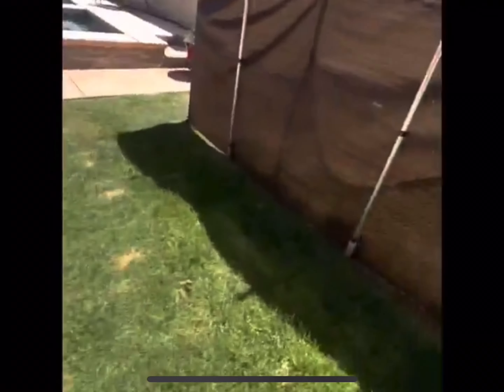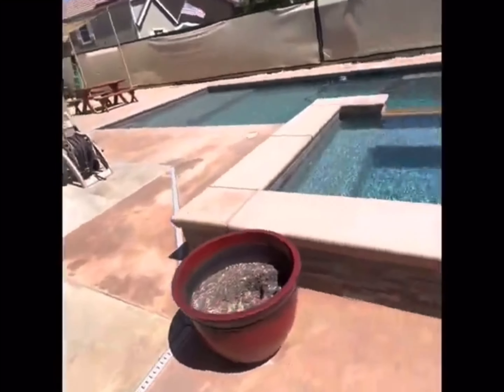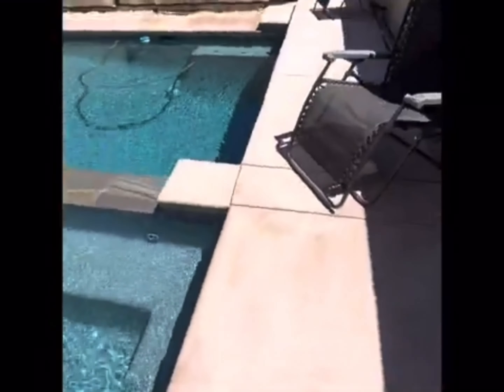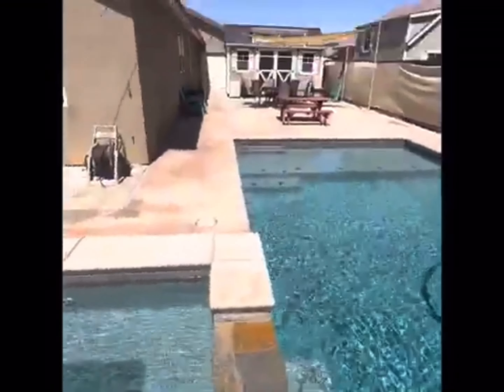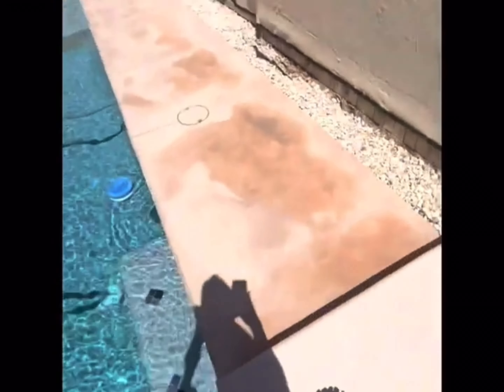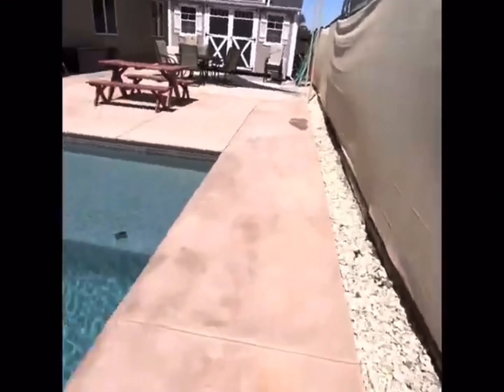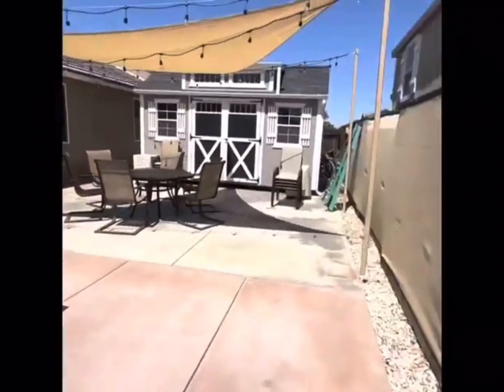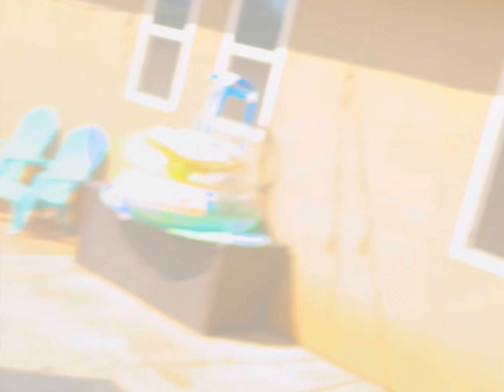THE BRAND NEW HOUSE SHED!!!😊😁😁